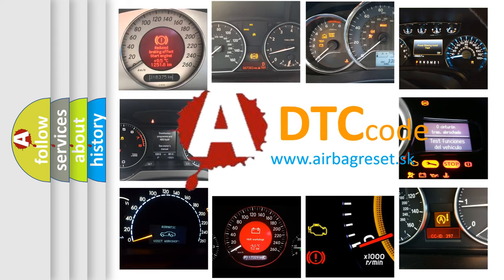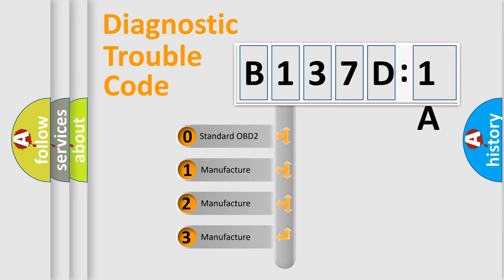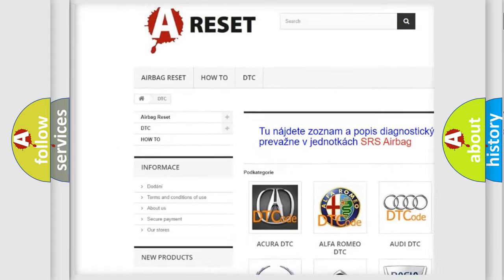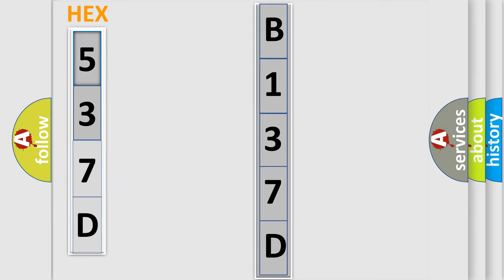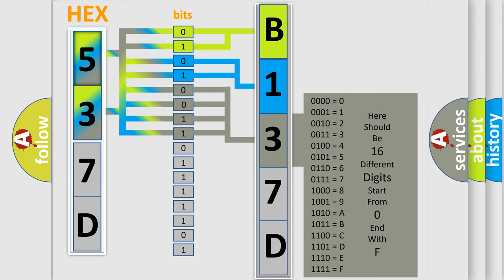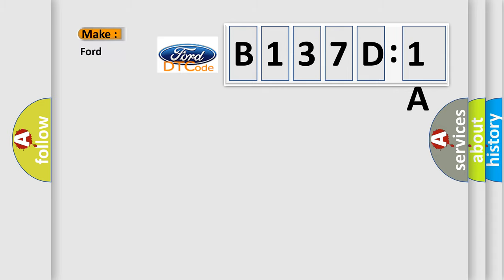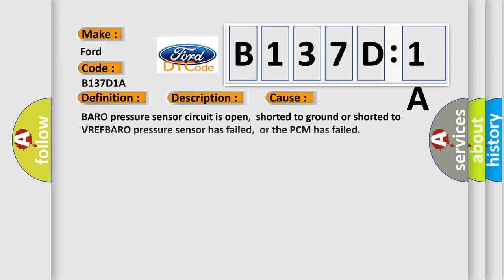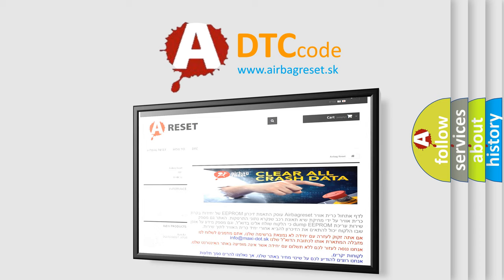DTC Ford B137D-1A Short Explanation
Contents:
0:21 Basic DTC analysis according to OBD2 protocol standard.
1:48 Insight into programming
2:58 A diagnostically understandable description of the Diagnostic Trouble Code
3:05 Basic error definition

Make:
Ford
Code:
B137D 1A
Definition:
Barometric Pressure Sensor Circuit Malfunction
Description:
Engine started,engine running in closed loop,and the PCM detected the BARO sensor was below 38 kPa,or it detected the BARO sensor was more than 113 kPa for over 5 seconds.
Cause:
BARO pressure sensor circuit is open,shorted to ground or shorted to VREFBARO pressure sensor has failed,or the PCM has failed
Failure Type: